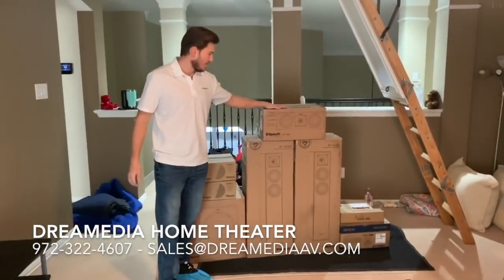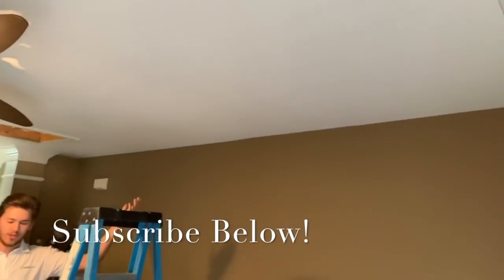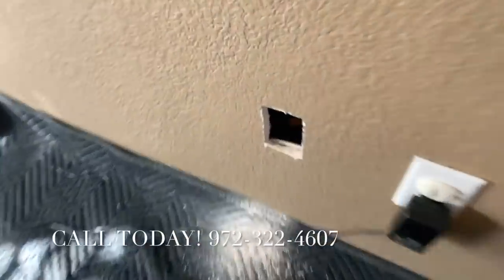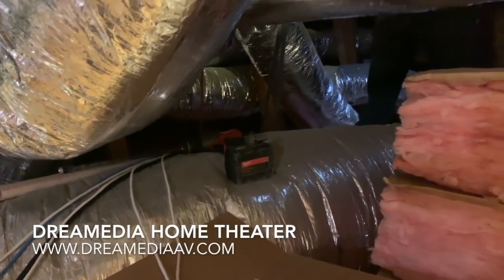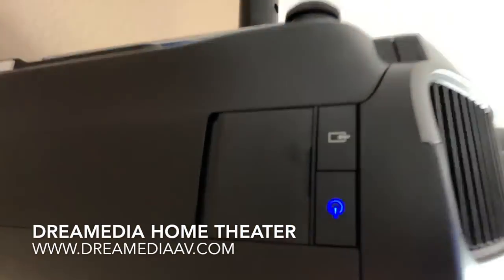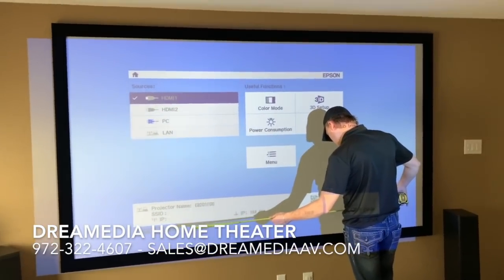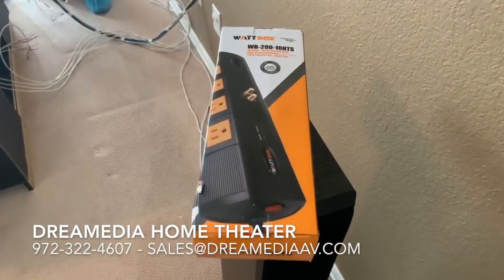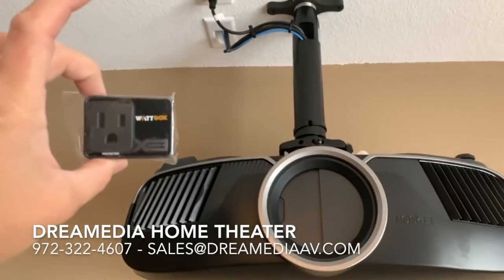Klipsch $6,000 Home Theater Plano Texas with Epson 6040 4K Projector FULL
TV Featured: Samsung 82" Q6 4K TV. This is a great TV at a great price! Call today to get yours!

WE ARE YOUR DALLAS HOME THEATER HOME THEATER STORE AND CUSTOM INTEGRATION EXPERTS AND HAVE THE GUARANTEED BEST PRICING ON THE INTERNET AND LOCALLY!